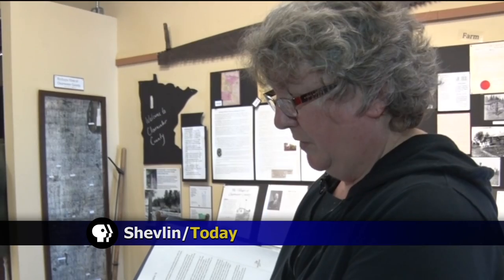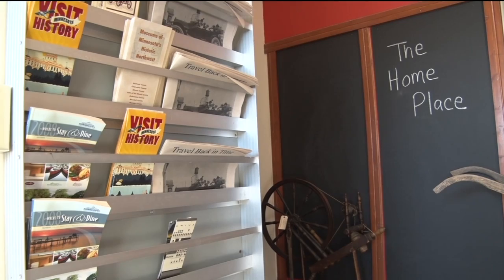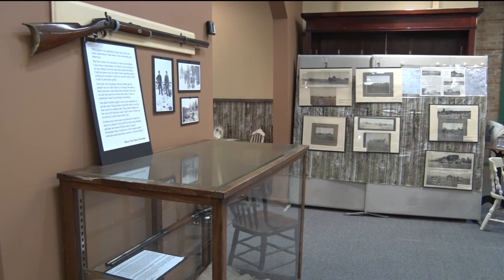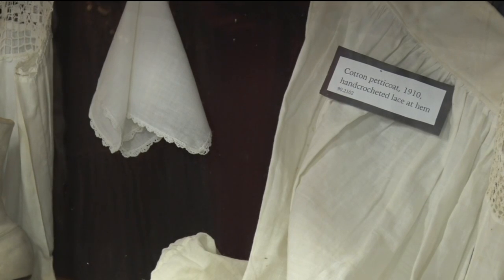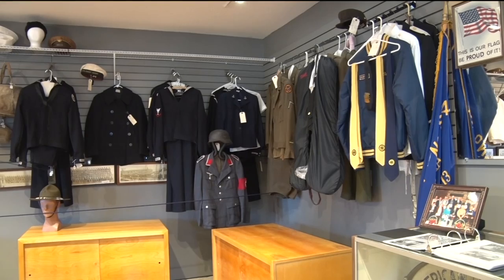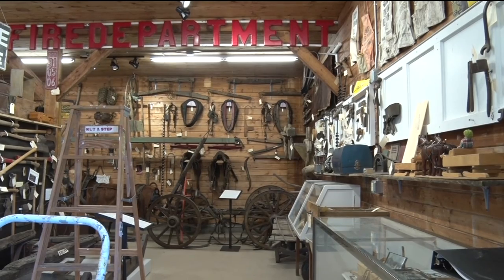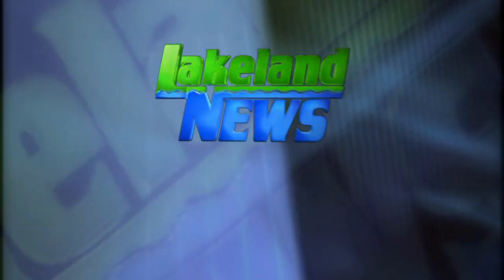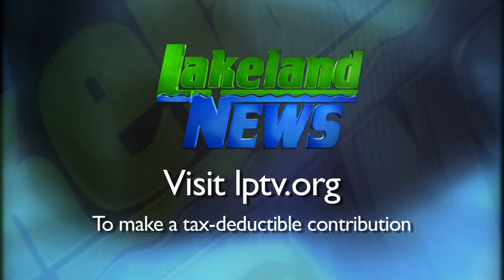In Focus: Traveling Exhibit To Enhance Area Historical Societies